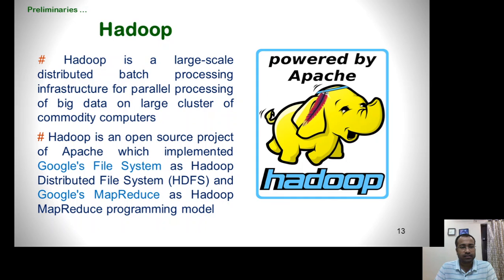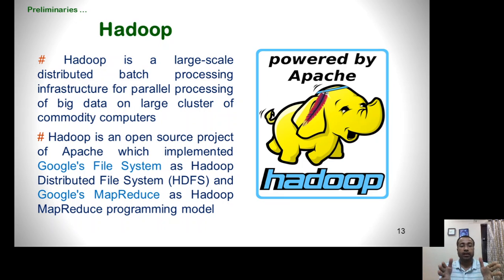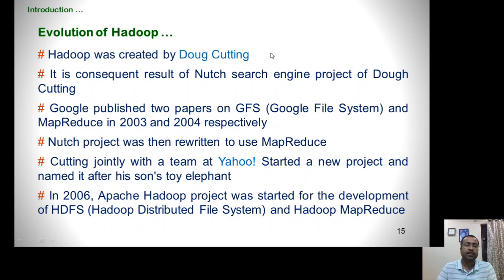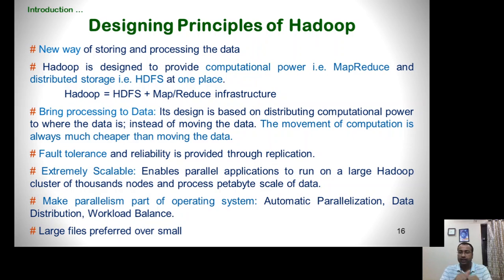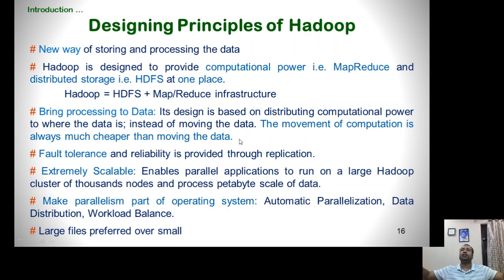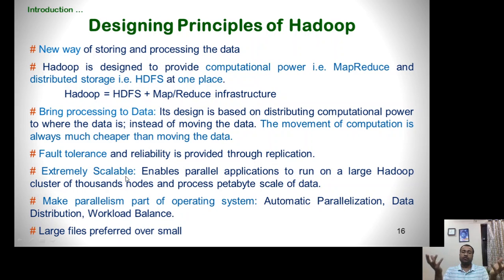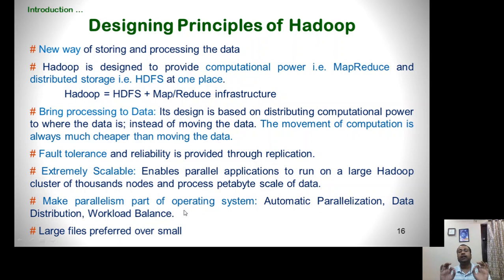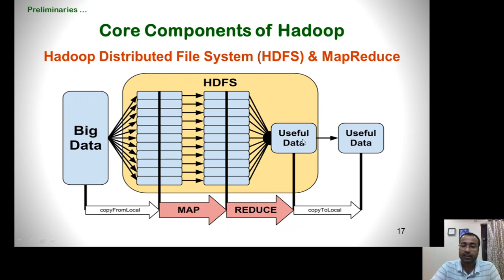Big Data Processing Technologies - Part3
Apache Hadoop